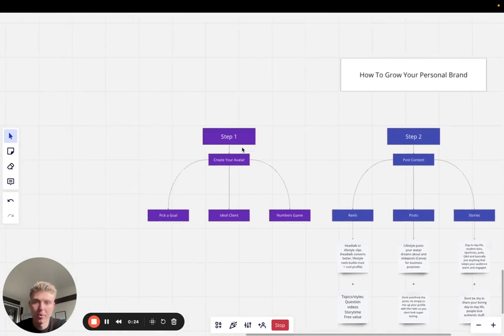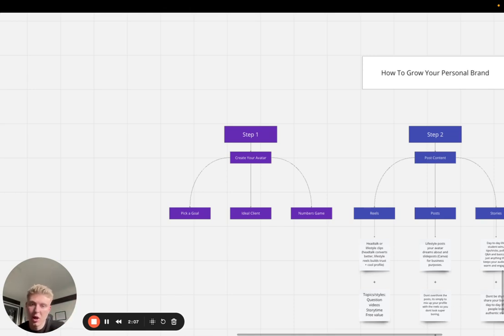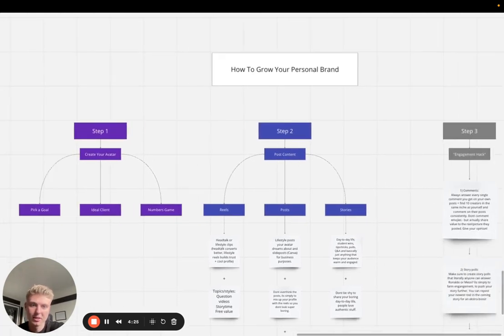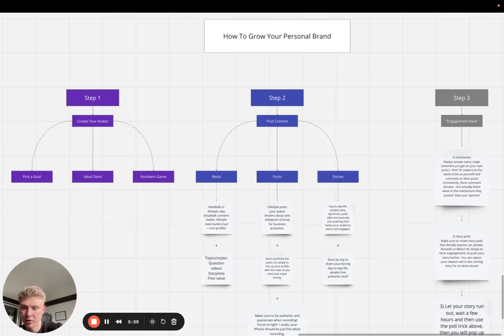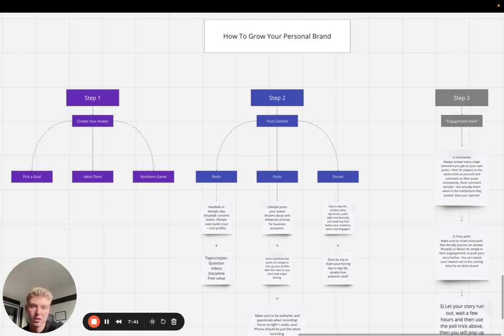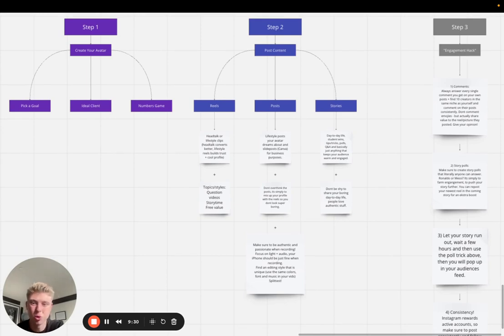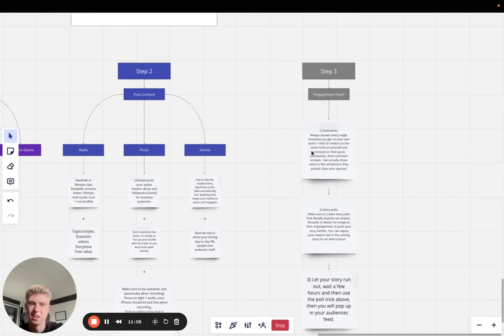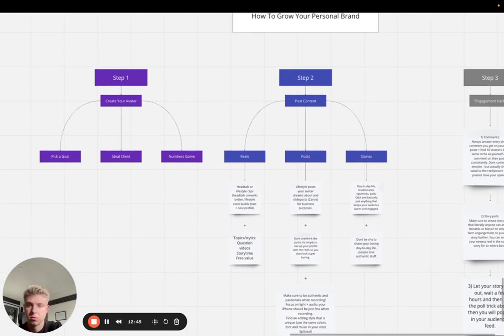How To Grow Your Personal Brand In 3 Simple & Easy Steps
In this video I'm going to show you exactly how you can grow your personal brand in 3 simple & easy steps. The strategies are mostly related to Instagram but there many of the points in the video are universal.

Let's get you to your desired situation!